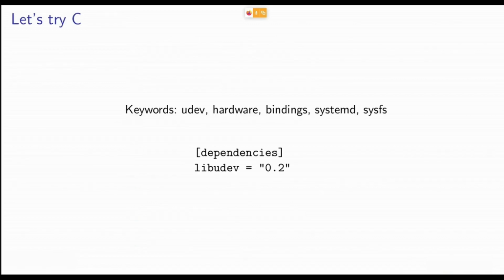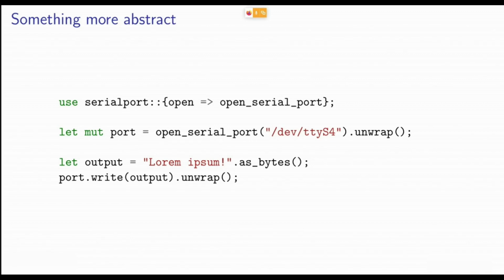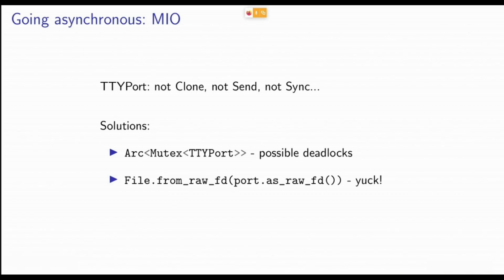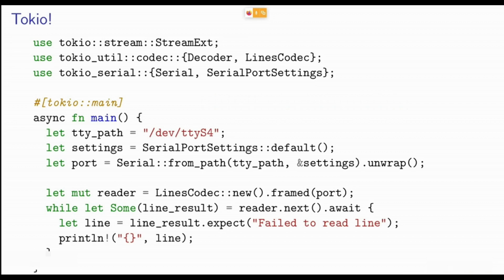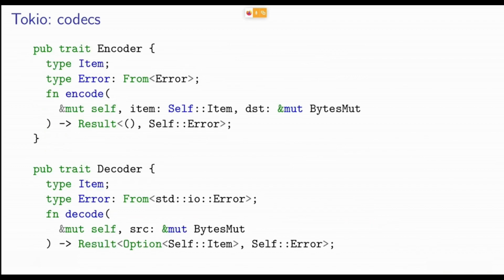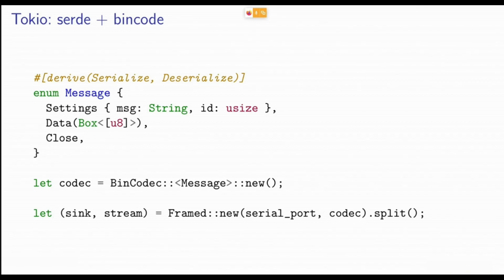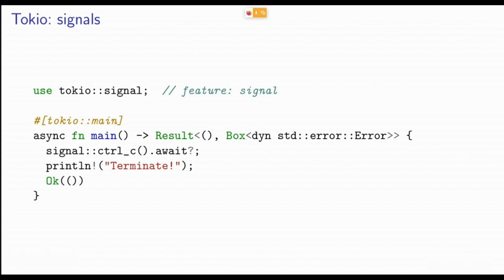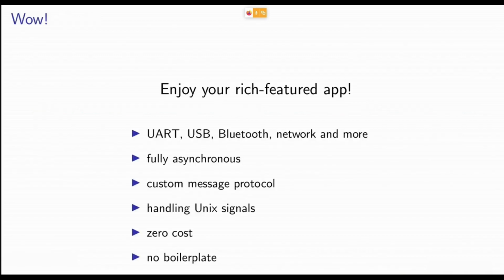Manipulating ports, virtual ports and pseudo terminals [Rust Wrocław Webinar, 06/10/2020]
Manipulating ports, virtual ports and pseudo terminals by Michalina Kotwica